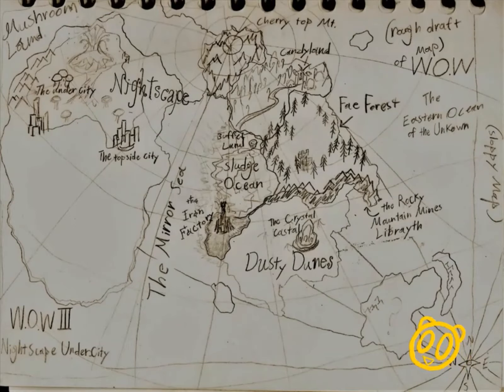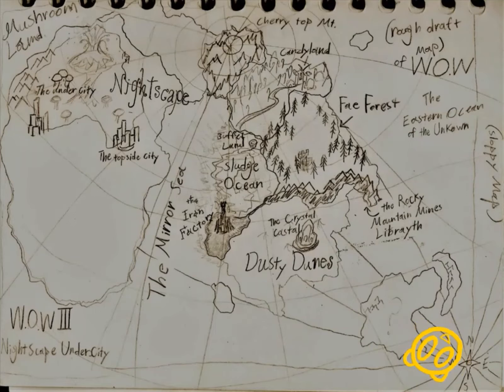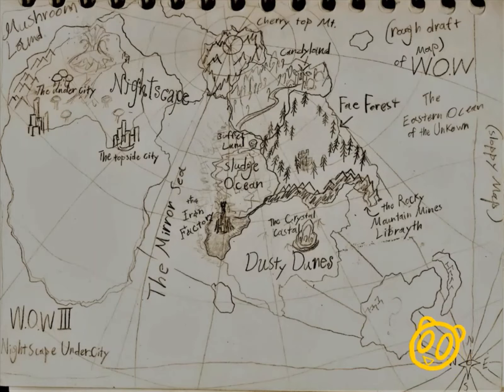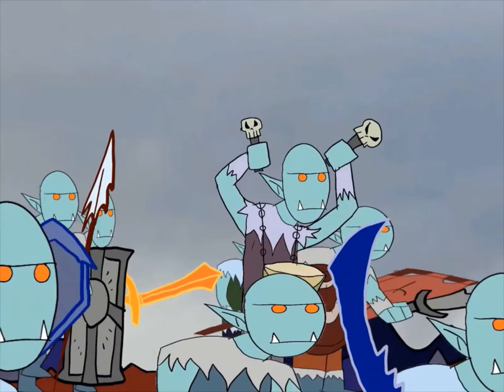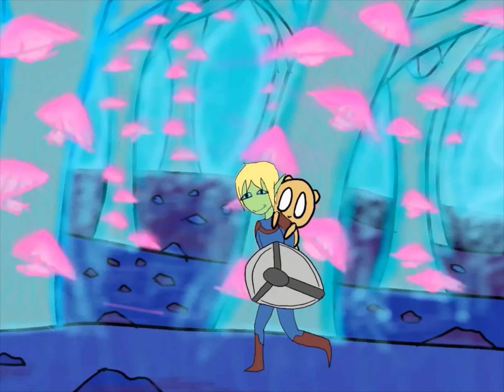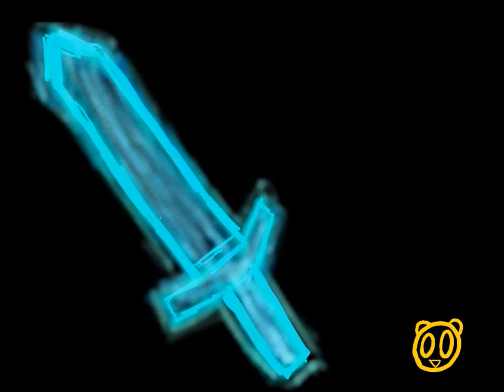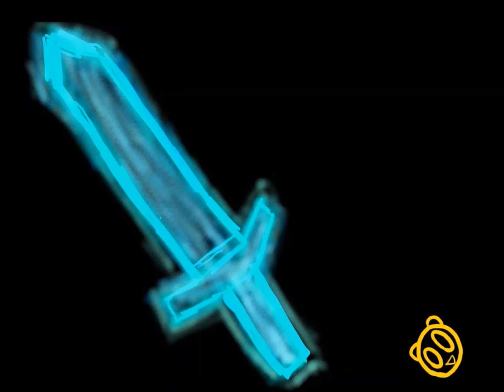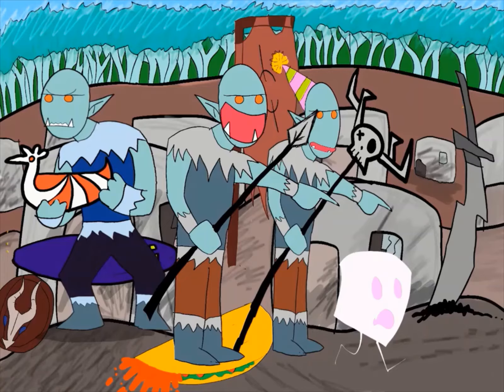WOW Pilot with commentary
Happy 1 year anniversary, my dear child! My brain baby!